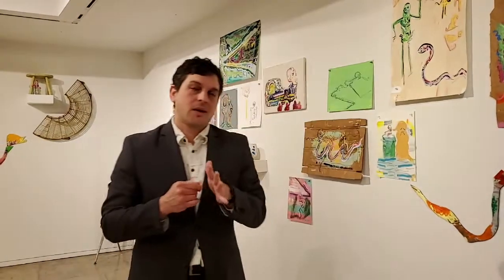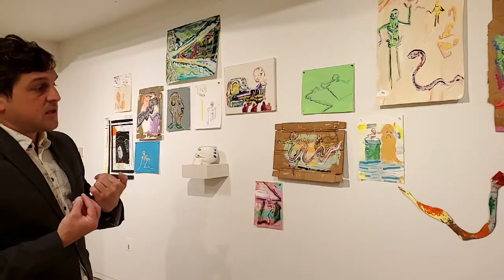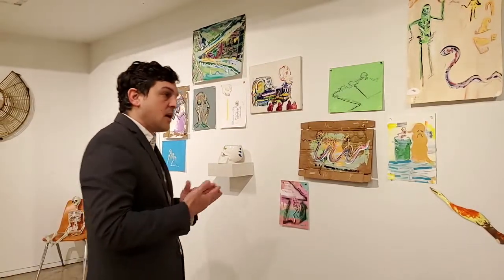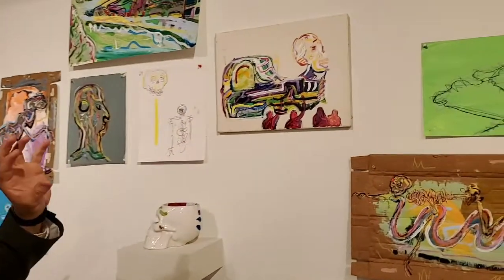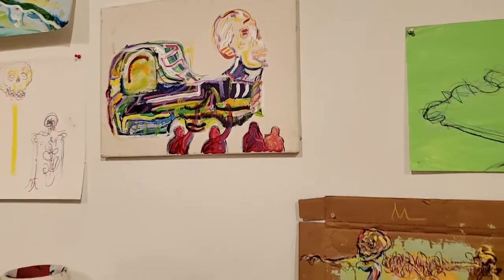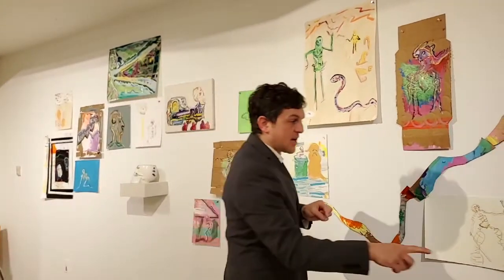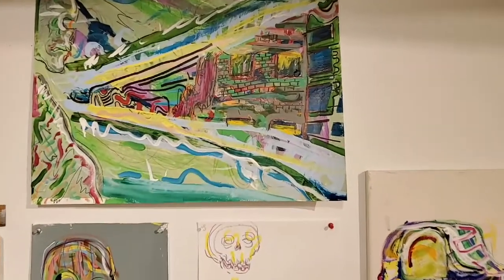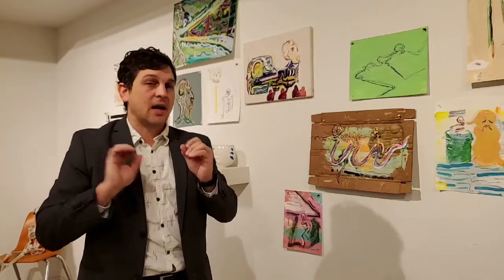James Van Way: Doodlebug & Them Gallery Tour 1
Jaik Faulk the Visual Arts Director at Acadiana Center for the Arts, gives viewers a tour through James Van Way: Doodlebug & Them. This exhibition is in AcA's Side Gallery from March 14, 2020 - June 13, 2020.